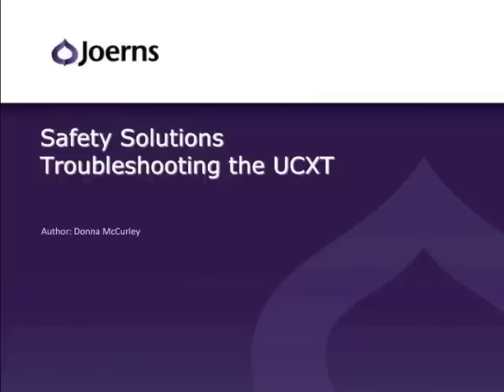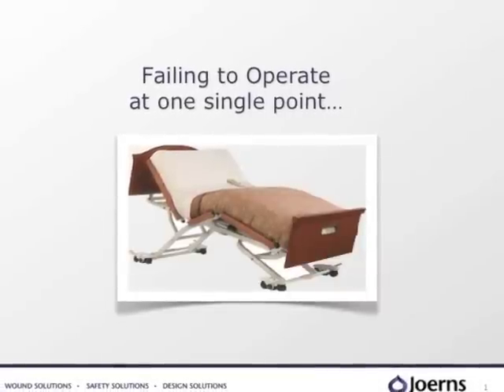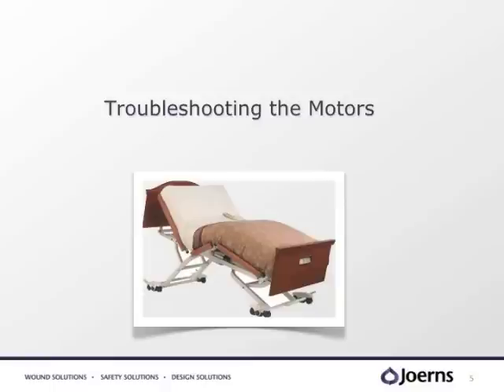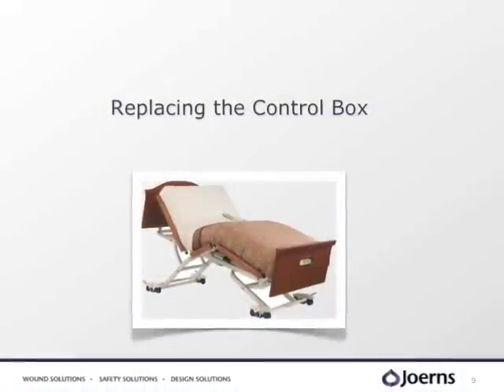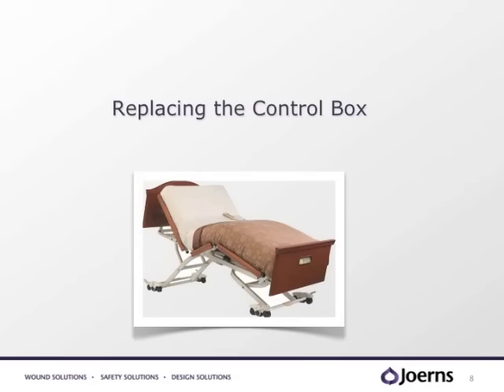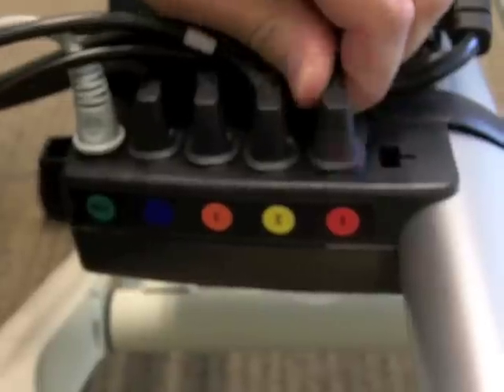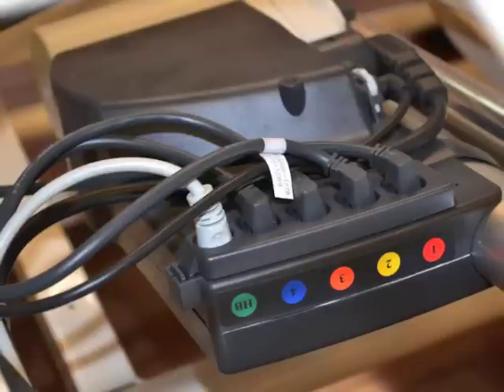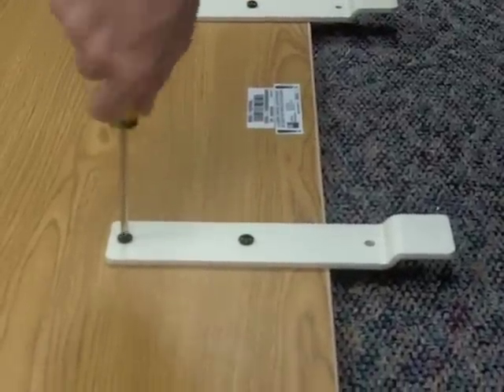PRODUCT SAFETY | Joerns UltraCare® XT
In this video, we demonstrate ways to troubleshoot the UltraCare® XT bedframe in order to isolate the failure, and ensure the correct fix is made.